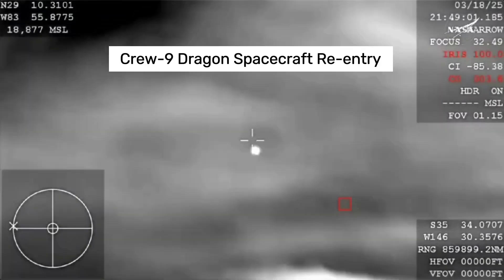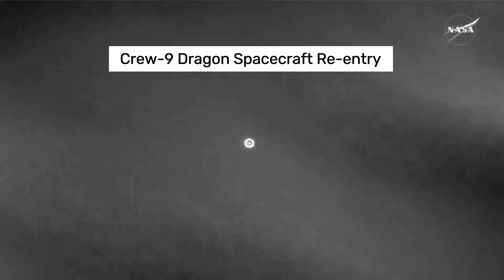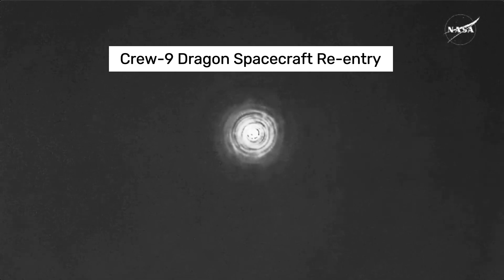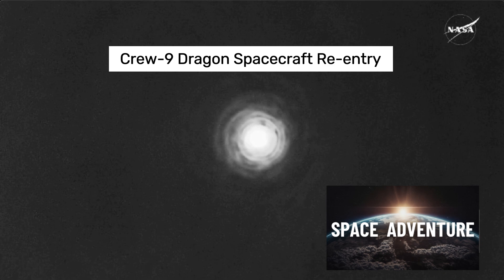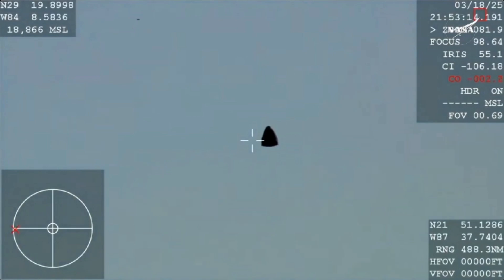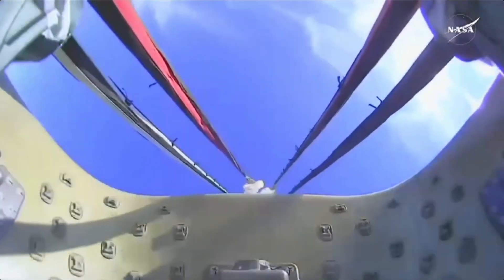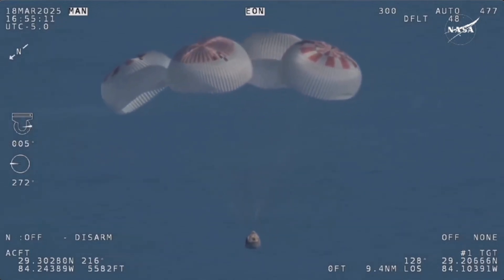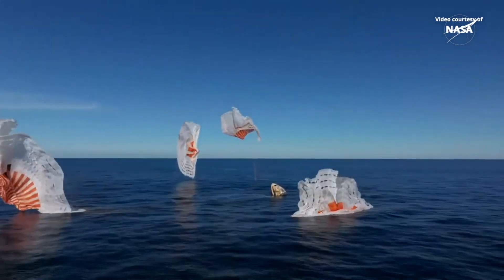Re-entry To Splashdown off Florida Coast-- Watch as Space X Crew 9 Dragon come back from ISS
Watch as NASA astronauts Butch Wilmore, Suni Williams and Nick Hague along with Roscosmos cosmonaut Aleksandr Gorbunov splashed down off the coast of Florida aboard SpaceX Crew Dragon "Freedom" on March 18, 2025